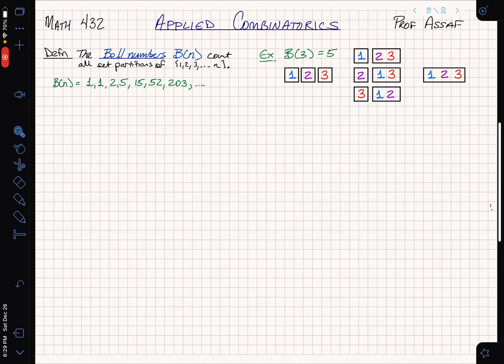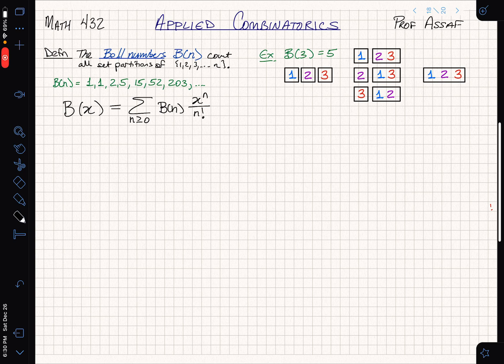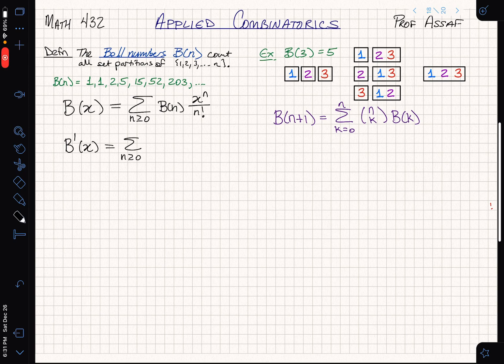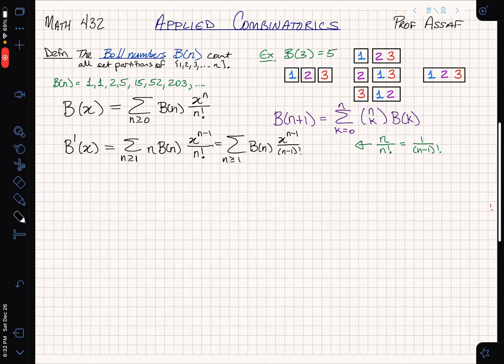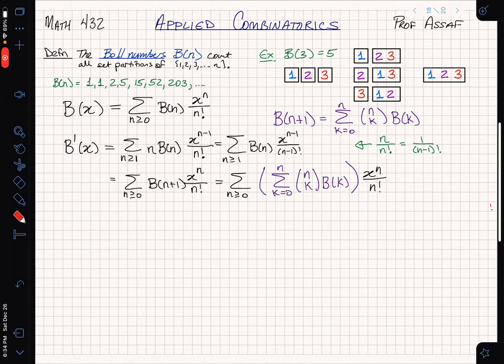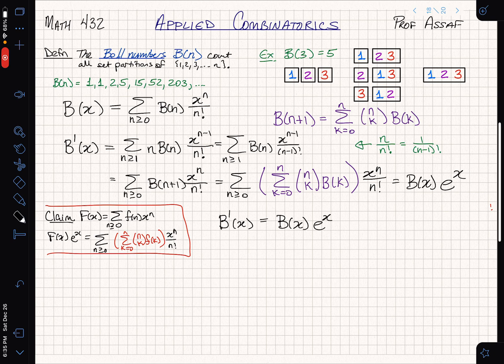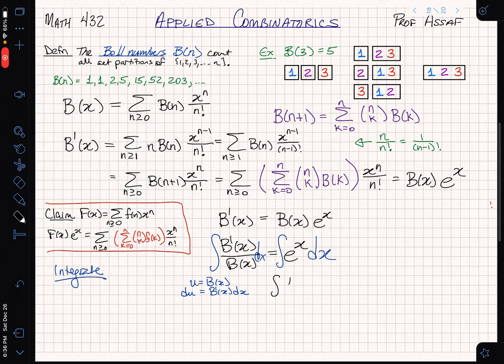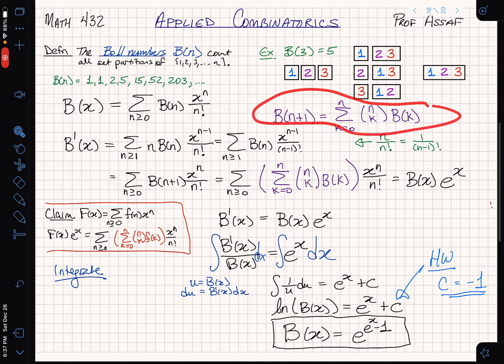Math 432: Generating Functions - Exponential (3 of 3)